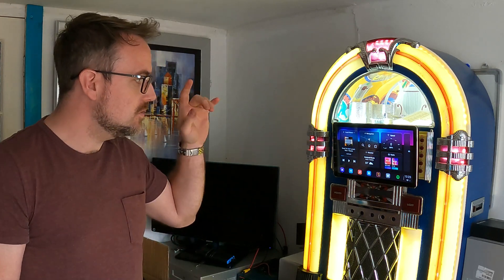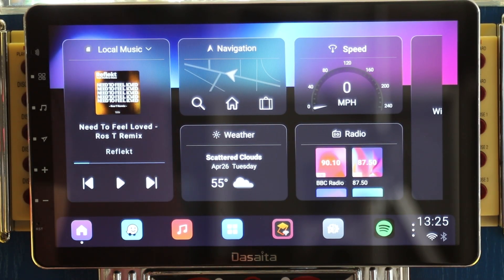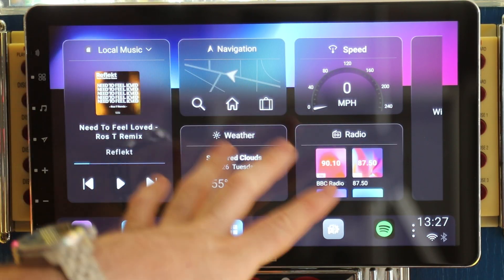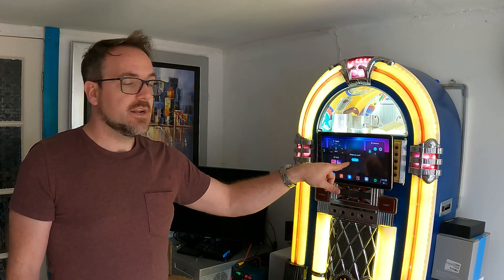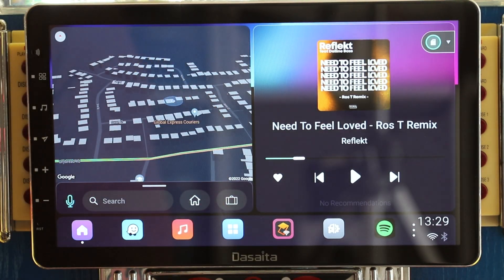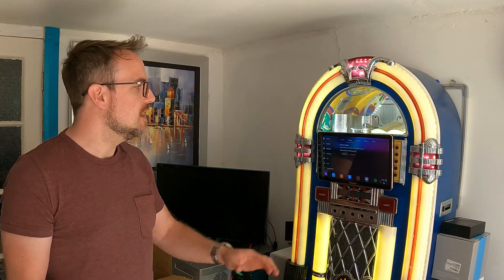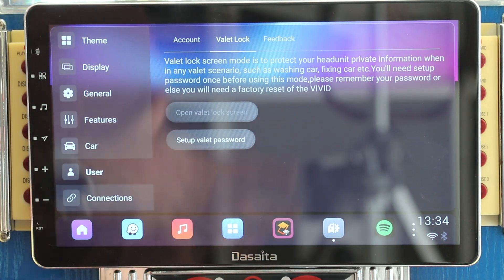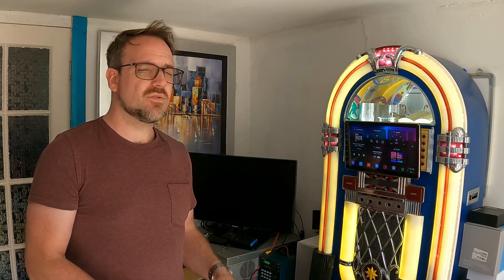PREMIUM Dasaita Head Unit - Vivid Launcher Updates + Improvements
A quick video to show the improvements to Dasaita's Vivid Launcher